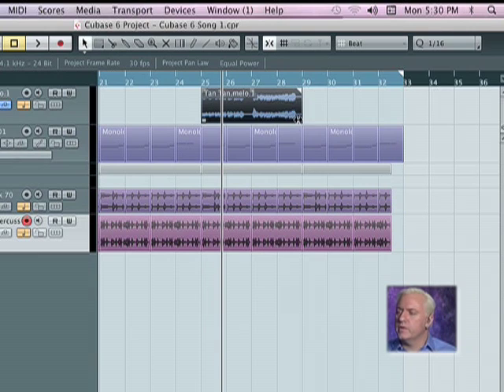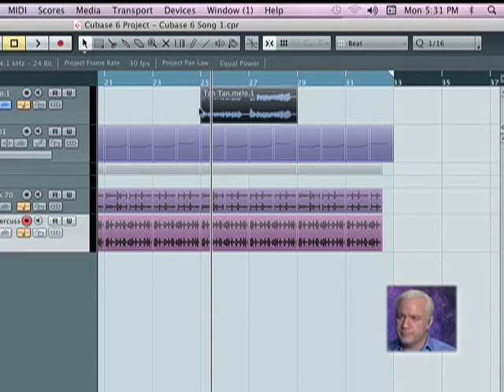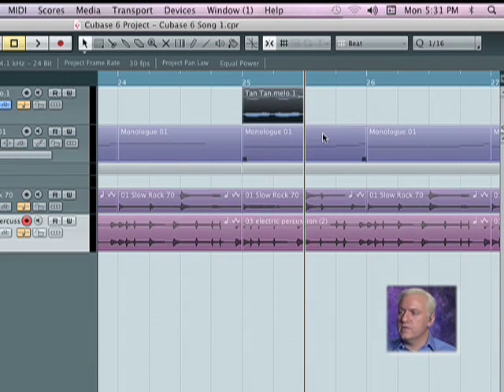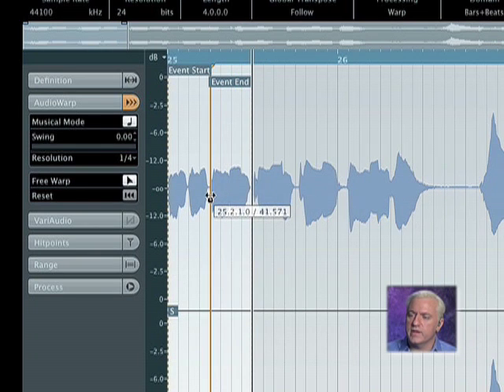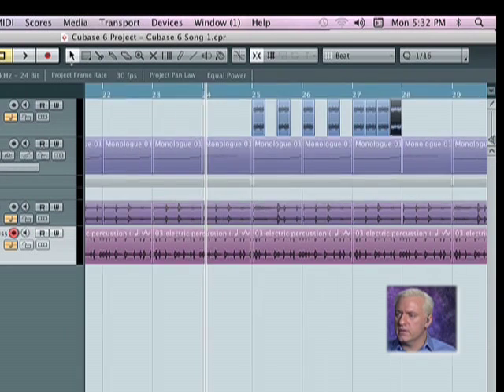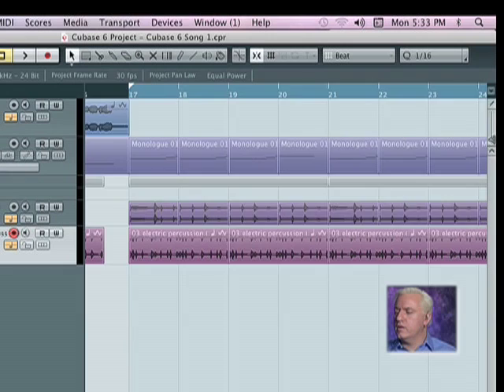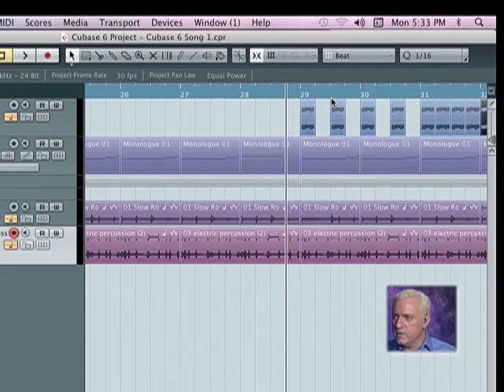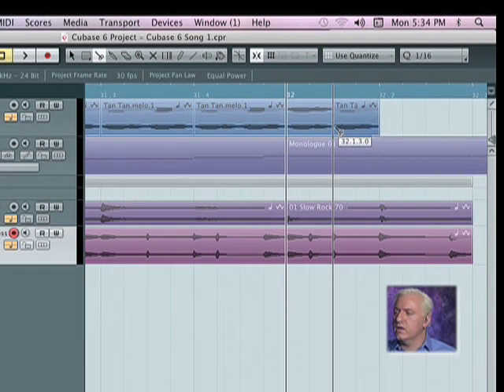Cubase 6-Intermediate Level: Creating Stutter Effects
In this segment, Andrew Eisele explains how to edit audio to create stutter effects in Cubase 6. Published by Hal Leonard

For nearly 25 years, Cubase has been one of the most popular multi-platform applications of the digital-audio age, and now with Cubase 6, Steinberg has once again enhanced the capabilities of this trend-setting digital audio workstation. In the Beginner/Intermediate installment of this two-part video series, host Andrew Eisele takes you on a tour of the program's new features and prepares you to become a Cubase 6 power user.

You'll start with an overview of Cubase's refined interface, and learn workflow shortcuts for navigating and working in the program's feature-rich screens. You'll learn basic processes like importing audio, creating tracks and setting up for recording. Then it's on to MIDI features, and how to use the various on-board audio and MIDI editors in the program. You'll learn to use a variety of VST instruments such as the amazing HALion Sonic SE, as well as the VST Amp Rack, and the Arpache SX to craft professional and powerful tracks. You'll also learn mixing techniques using Cubase's built-in effects, EQ's, compressors, and routing features, as well as how to use automation to really bring your tracks to life. Finally, you'll export your mix using the best sample rate, bit depth, and file format for sharing your music. With Cubase 6, Beginner Level, you'll be on the road to mastering the extensive and amazing features of Cubase and using them right away to make the most of your music!